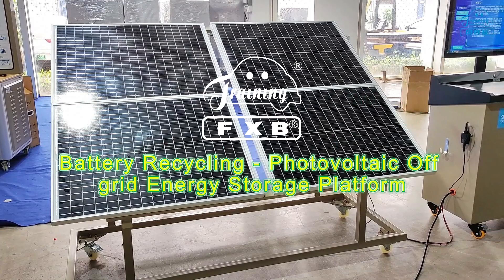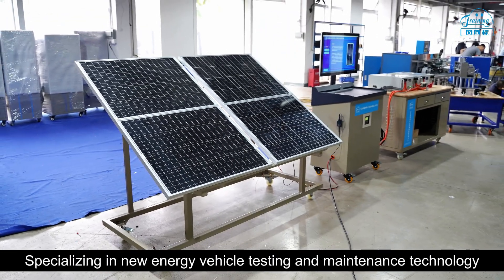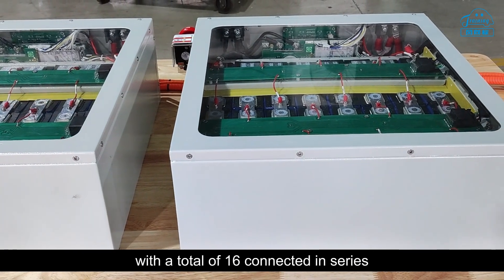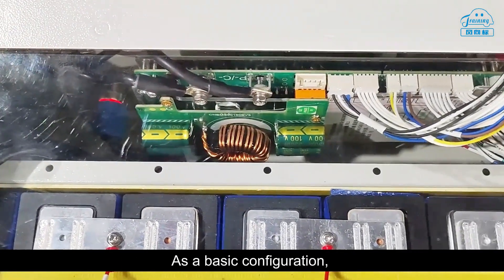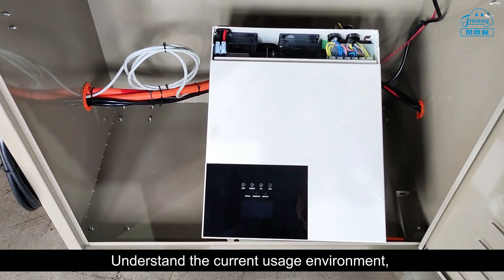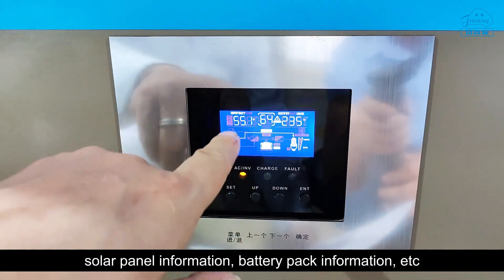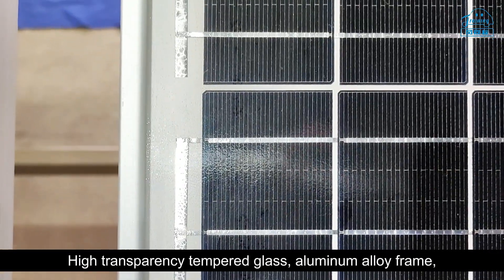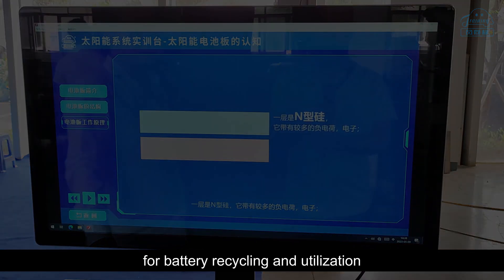Battery Recycling - Photovoltaic Off grid Energy Storage Platform